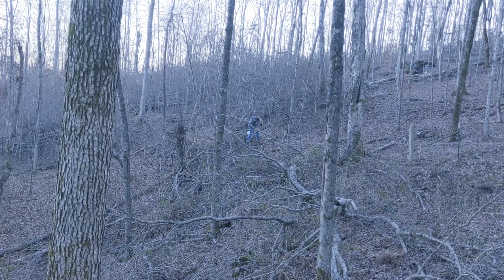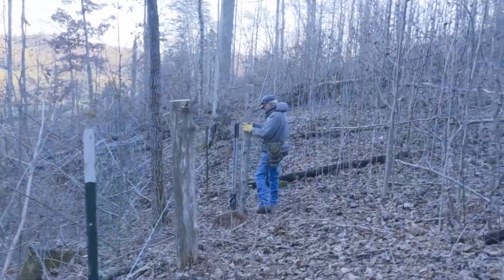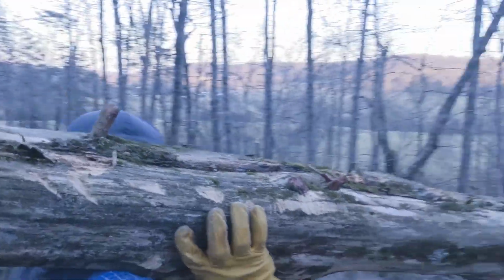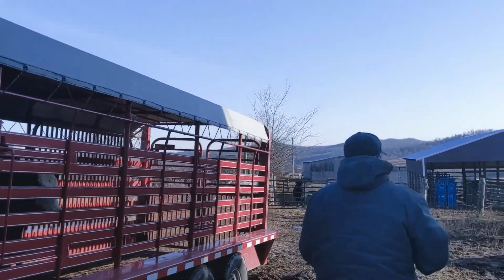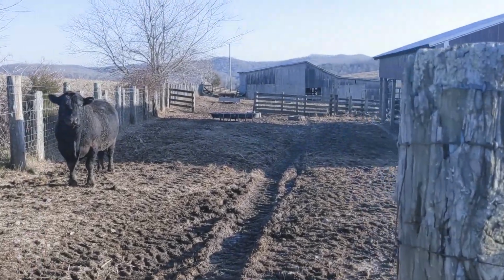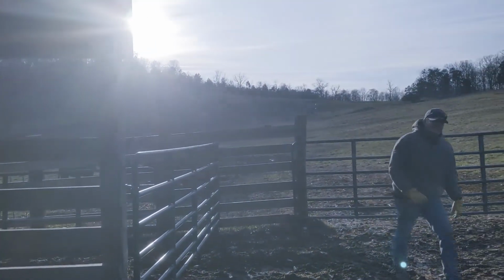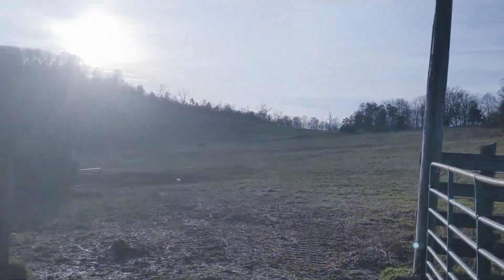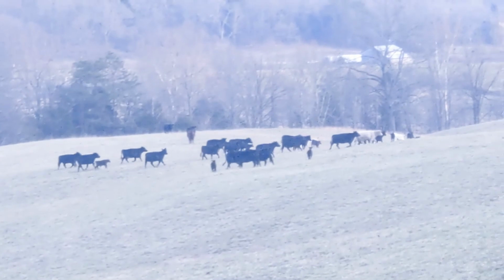Four Bulls and a Fence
Well, y'all, I'm taking you back into mid-December with today's video; back to the day we turned the bulls out with the cows and I have a quick update on the line fence project.  It was an adventure, that's for sure!  There were a few times that I was intimidated by those big bulls and ran away from the action...it's really hard to run in the mud and muck ... there was one time when Scott warned me and told me "put that thing down and be READY and ALERT cause this BULL ain't PLAYING and it ain't your BUDDY!" Throughout the video, I was always a good distance away and had an escape route in mind if I needed to bail!